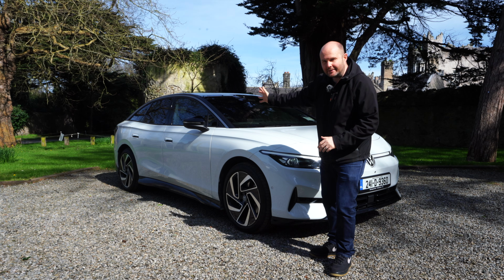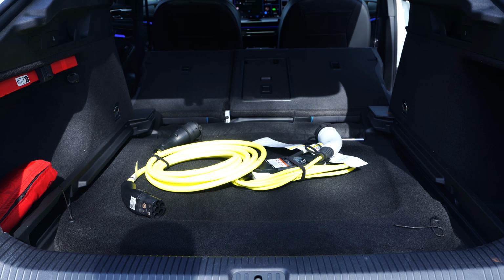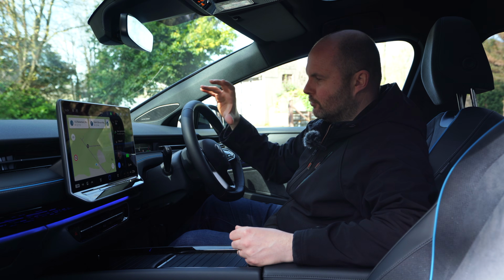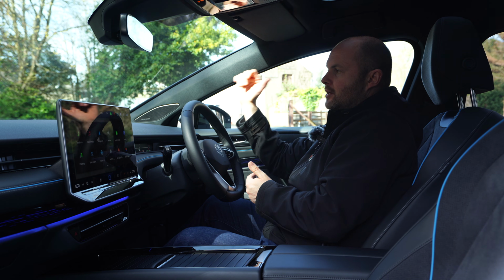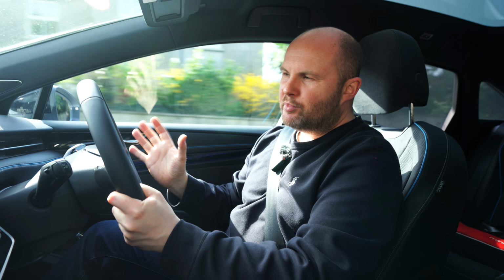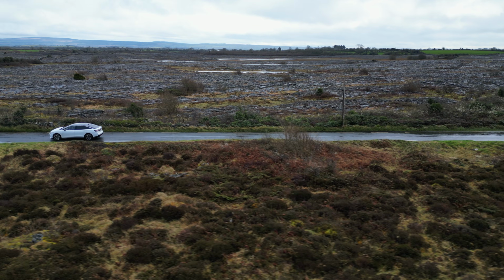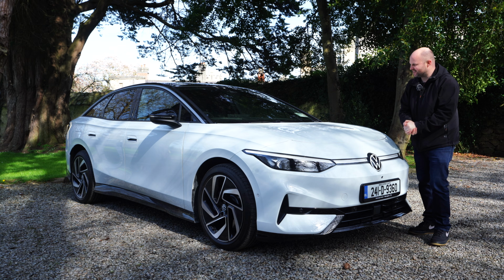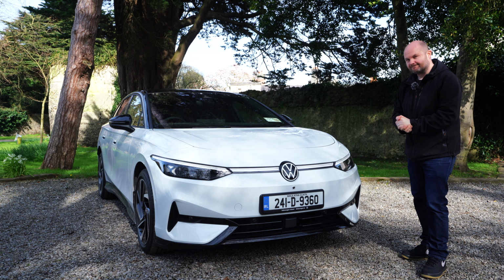Volkswagen ID.7 review | EVERYTHING you need to know about it...